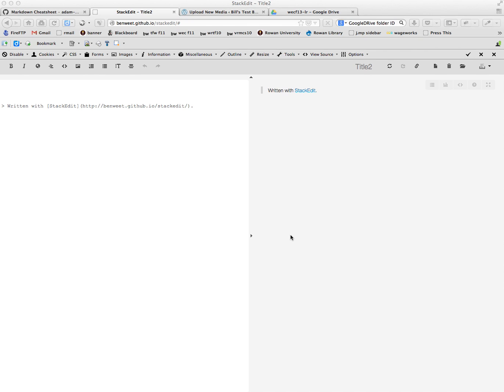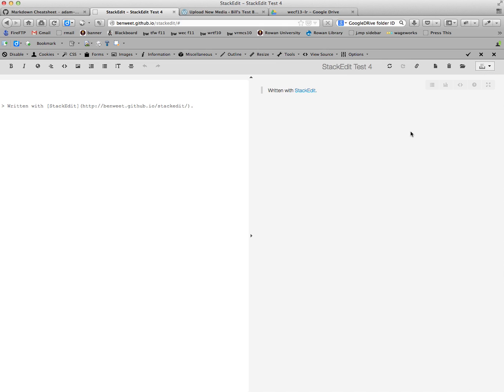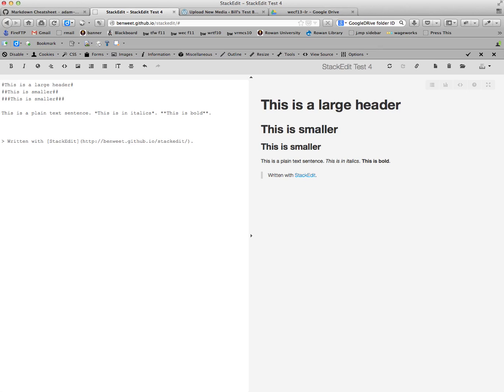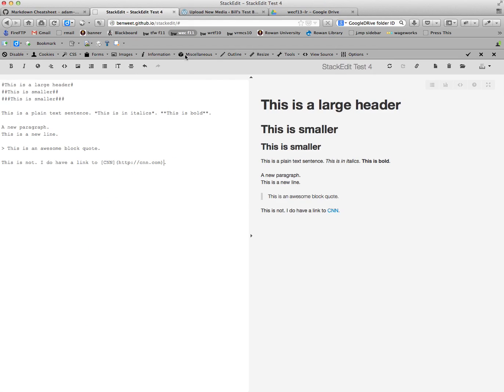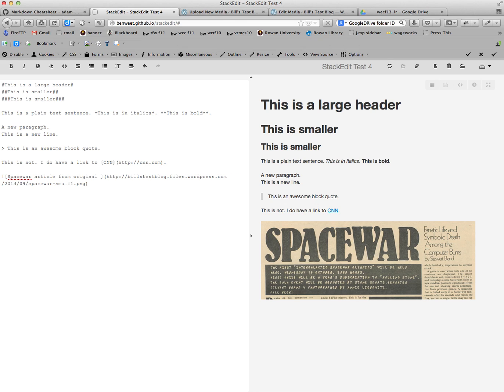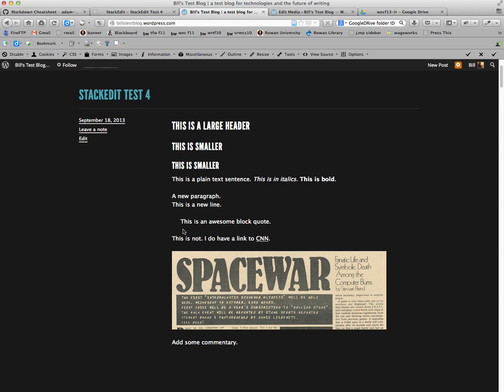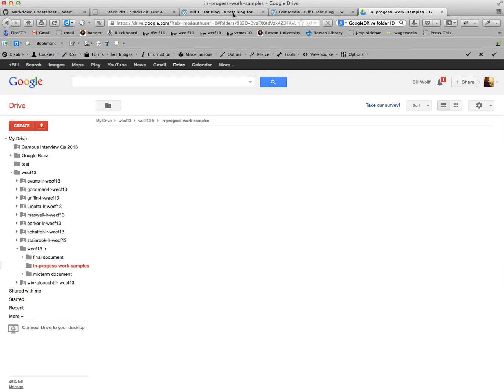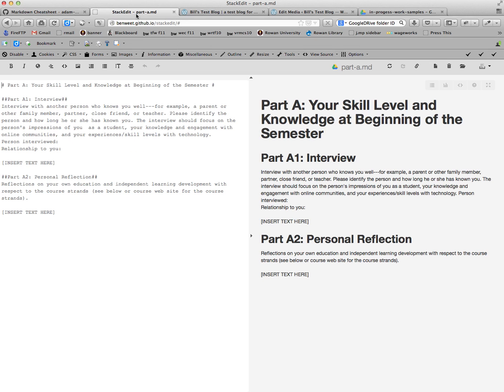Stackedit Markdown Tutorial for wecf13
Tutorial on how to use Stackedit and Markdown to sync with Wordpress and GoogleDrive.